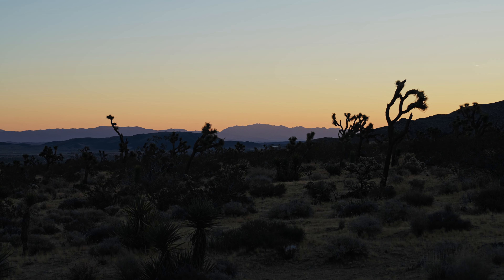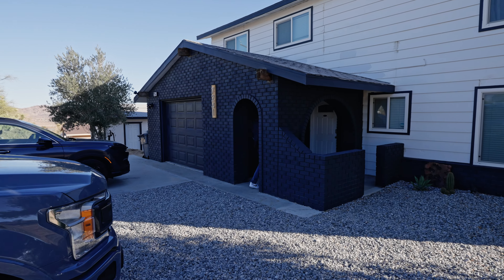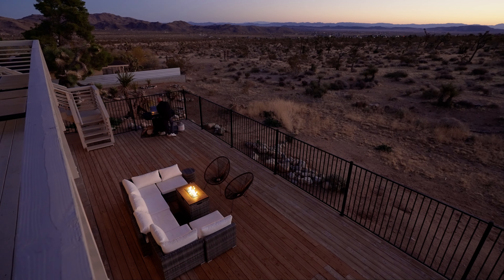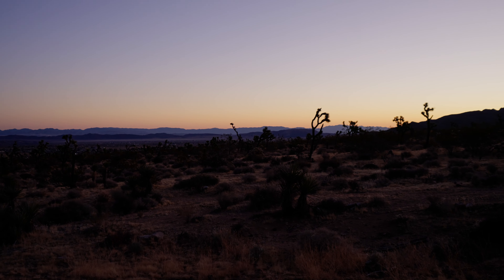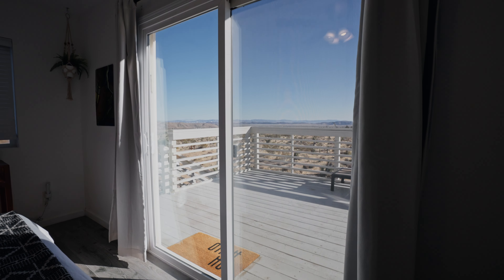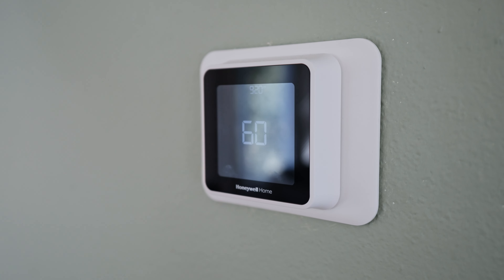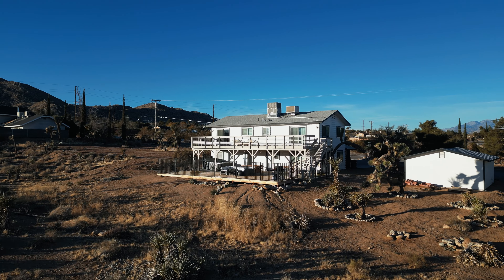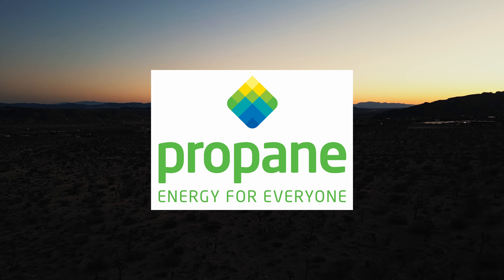Style and Sustainability with Propane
When designing a sustainable home, it's important to choose a clean energy source to power it. We partnered with Mike Pyle, HGTV host and owner of Mike Pyle Designs, to explore how style and sustainability come together - indoors and outdoors - with the help of propane.